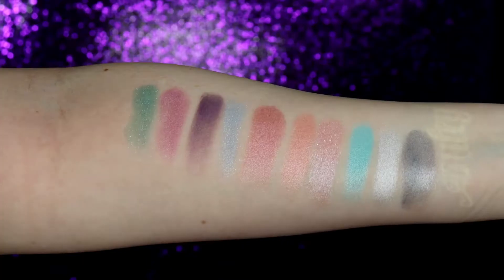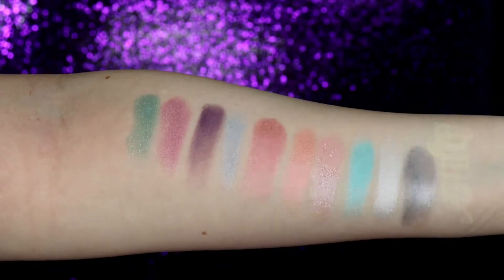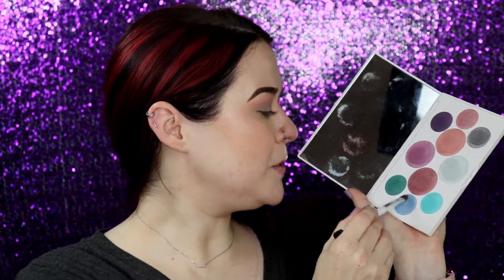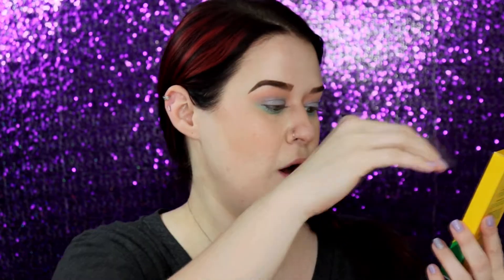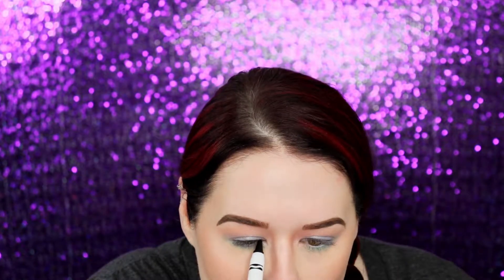Crayola Beauty Makeup!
I'm trying out products from the new Crayola Beauty to see if they are really worth it!

Tools:
Ipsy - L34 Blend Beauty
Glamour Dolls - Romantic Rose Brush
Morphe - M441
Sonia Kashuk - No.106
IT Cosmetics - No.124 Airbrush Precision Smudger
IT Cosmetics - No.228 Essential Retractable Lip